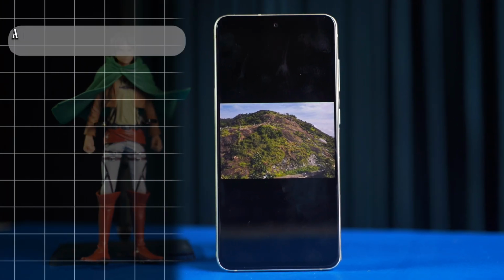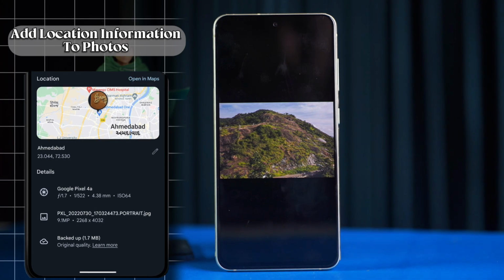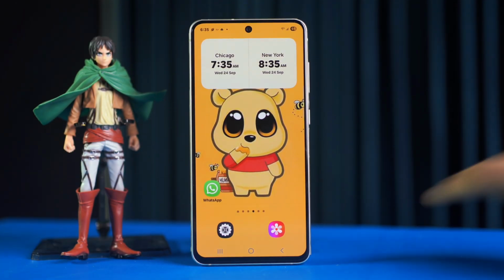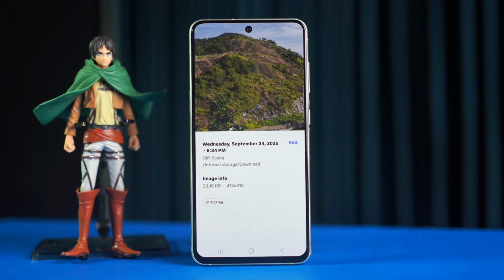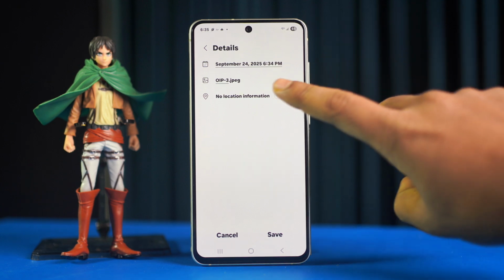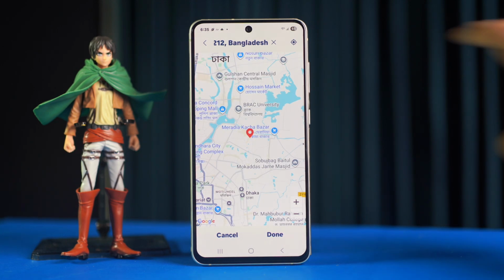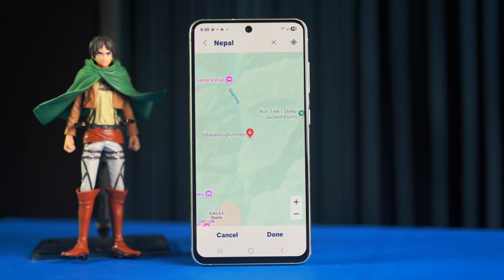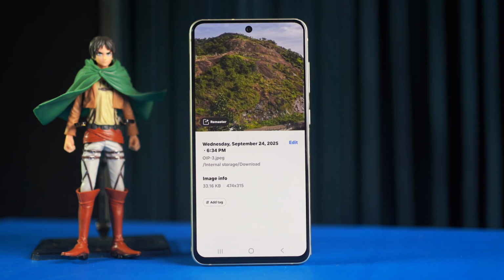How to Add & Edit Location Info on Samsung Photos – Unlock Hidden GPS Info!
Do you want to know how to add a location to photos on your Samsung phone? In this guide, we’ll show you step-by-step how to activate location tags and add GPS info to Samsung pictures. Samsung Gallery makes it easy to see your photo metadata, including location, so you can always remember where each photo was taken. Whether you want to edit the photo location on Samsung or update it later, our tips will help you manage Samsung photo GPS tags quickly.

Turning on location tags in the camera is simple, and once activated, every photo you take will include geotag info automatically. You can even edit the photo location on Samsung devices if a picture doesn’t have the correct place. Samsung Galaxy phones support geotagging in both the Gallery and Camera apps, making it easier to organize your pictures.

For those who use Google Photos alongside Samsung Gallery, syncing location tags ensures your photos keep accurate metadata everywhere. Learning how to add GPS info to Samsung pictures and manage photo metadata helps you keep memories organized, share precise locations, and enjoy the full potential of your Samsung phone.

Start using Samsung geotag photos today and never lose track of where your pictures were taken. It’s quick, easy, and perfect for anyone who wants to add location to Samsung photos or edit photo location anytime!

Add & Edit Location Info on Samsung Photos